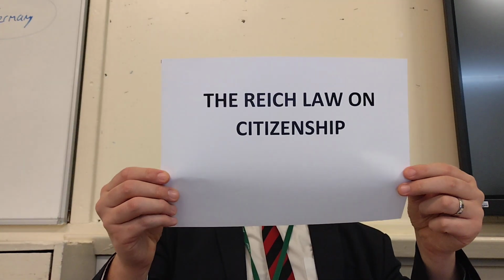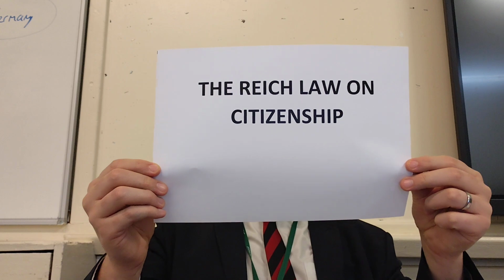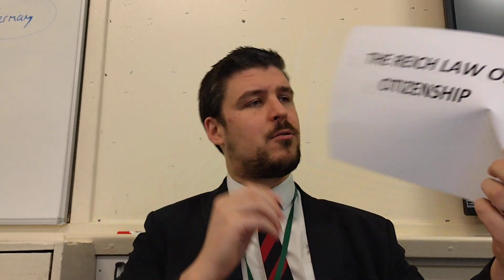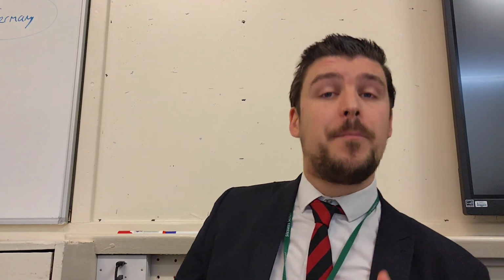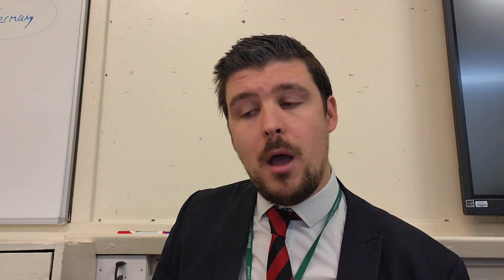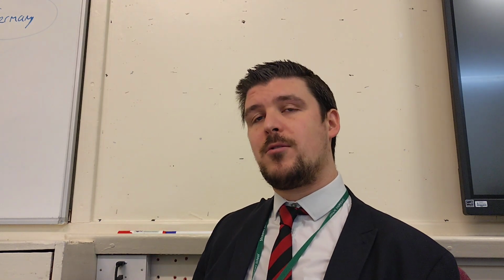What were the Nuremberg Laws?